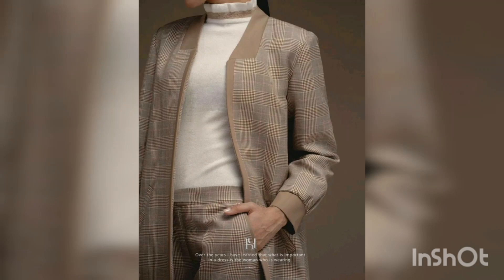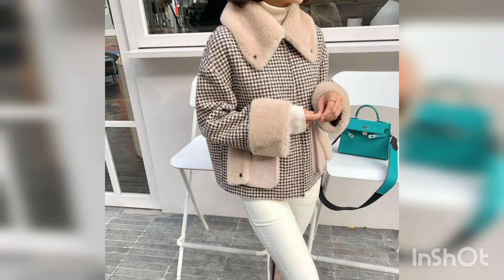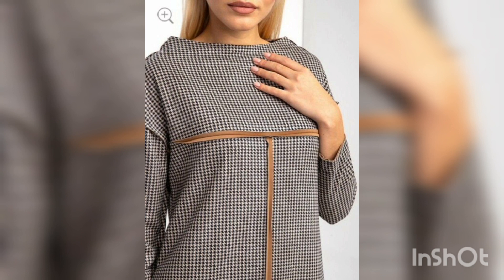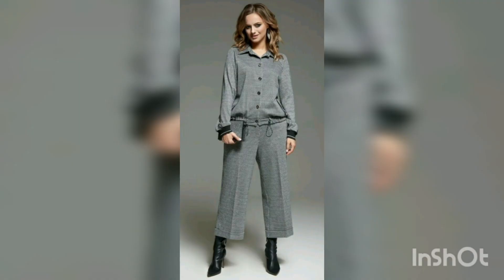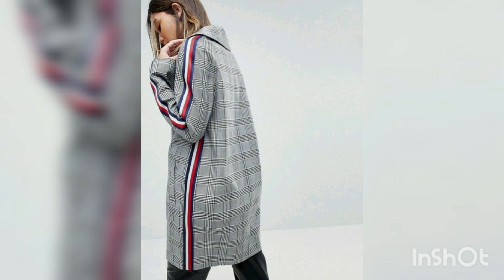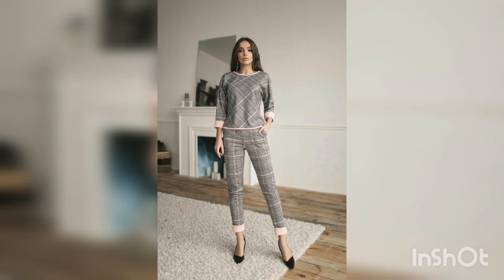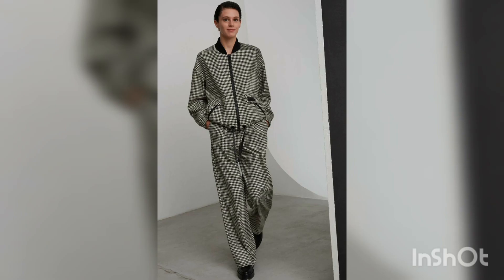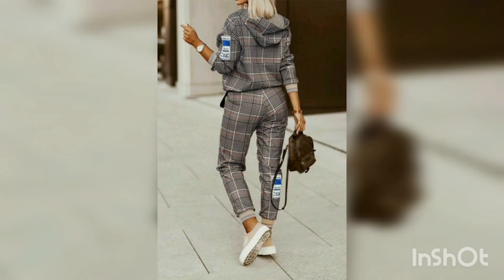plaid print hoodie and pants set for women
Now here’s a trend that makes perfect sense for winter. Plaid is awesome because it’s the kind of print that looks fantastic on an old plaid shirt, a semi-formal dress or even a fine tailored winter coat.

Whether you’ve worn plaid before or not, we’re confident that one (or more) of these looks will certainly catch your eye. And embrace your flair for wintertime fashion.